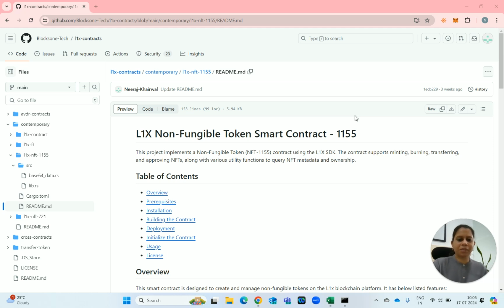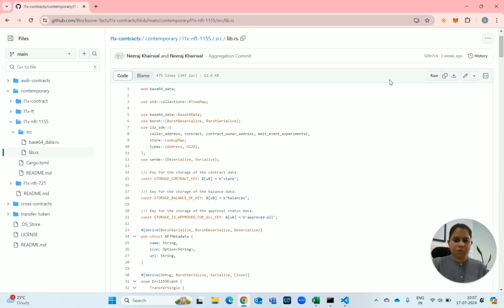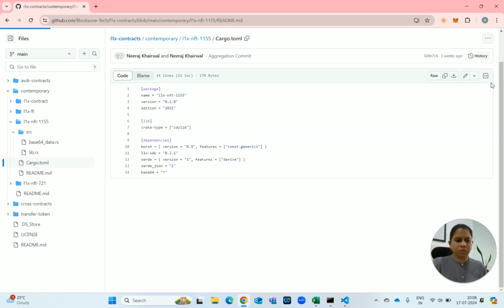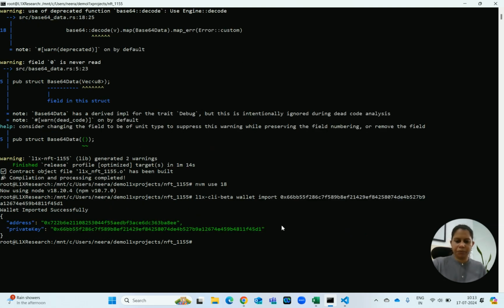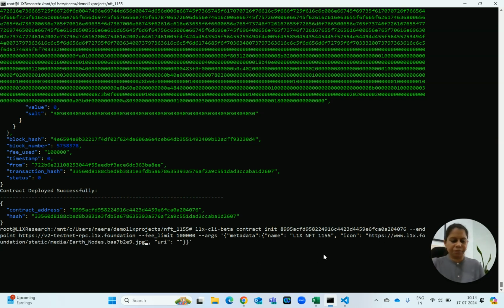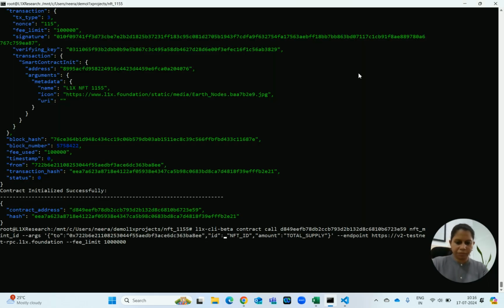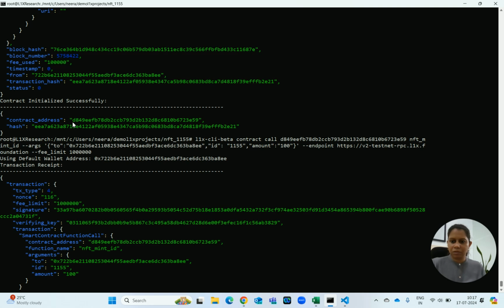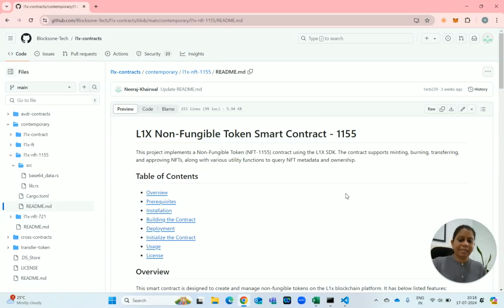L1X Contract Development V. NFT 1155 on L1X VM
In this video, we'll create an NFT1155 project, compile deploy and initialise it. Also, see the execution of the State Changing function call to Mint NFT with Id and Read-only function call to get the Balance of minted NFT.

Chapters
00:00 Introduction
00:36 Create NFT1155 Project
03:04 Compile Project
03:47 Deploy Project
04:44 Initialize Project
06:26 Mint NFT with ID (State Changing Function Call)
08:14 Check NFT Balance (Read Only Function Call)